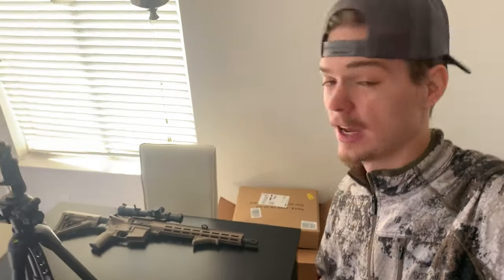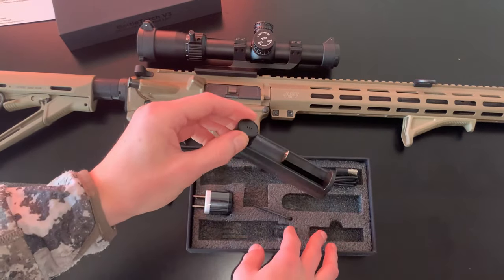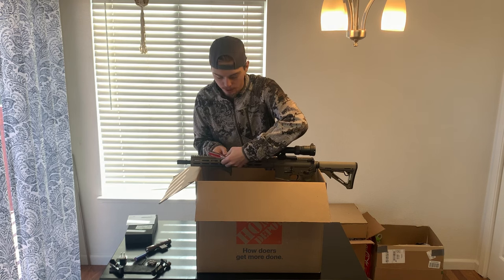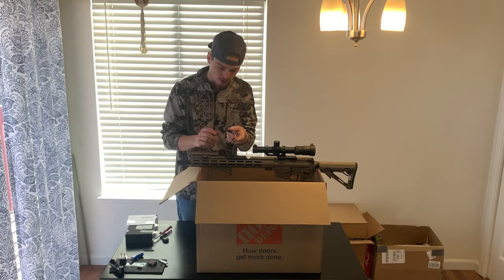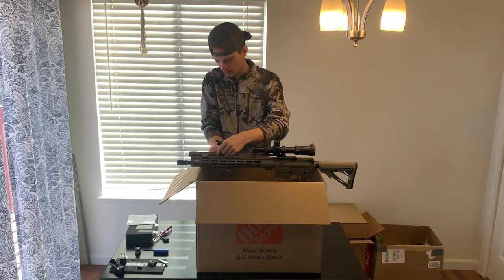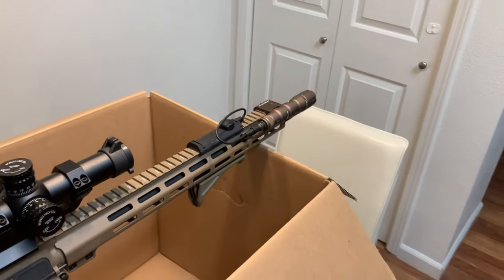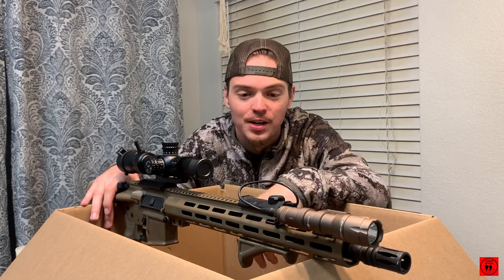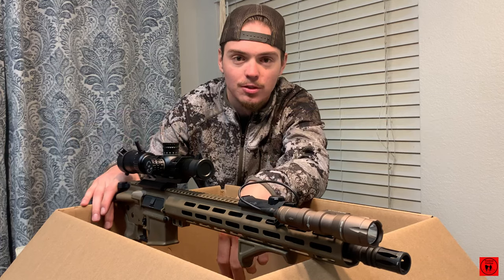The best Gun Light sub $150 (Battle Torch V3 from Tacticon Armament)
Also make sure to check out Tacticon Armament great products at great pricing.

We just hit 400 subscribers here on the channel, so thank you guys for that!!! Let's get ready to have a great 2024 year.